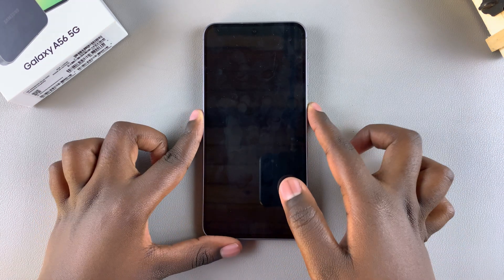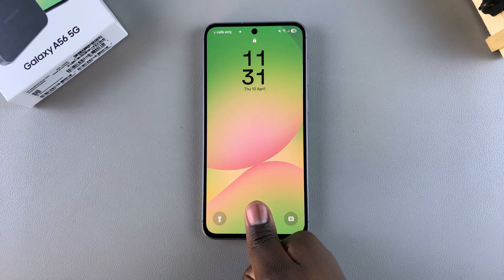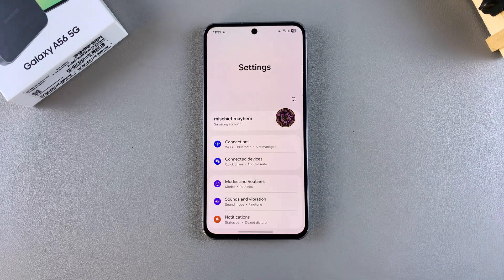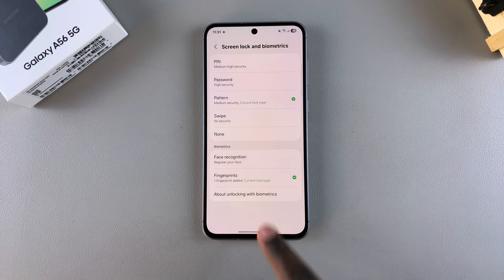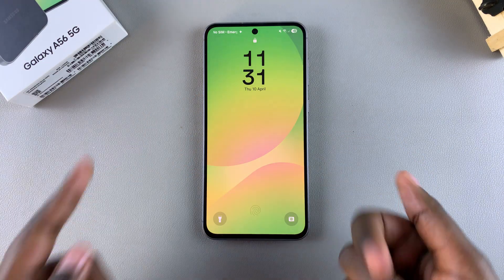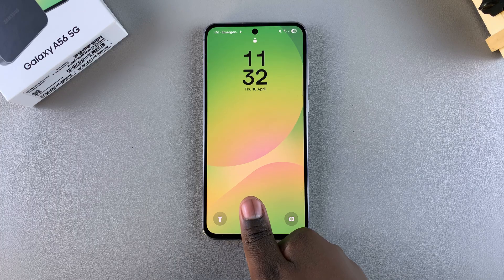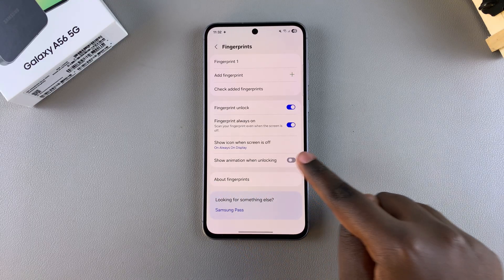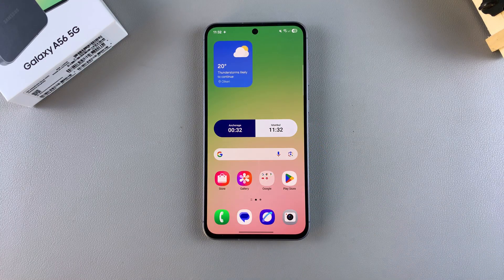How To Enable/Disable Fingerprint Animation On Samsung Galaxy A56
Learn how to turn fingerprint animation on/off on Samsung Galaxy A56 to customize your phone's unlocking experience.

By adjusting the fingerprint animation, you can choose whether or not you want the animation effect to appear when unlocking your device with your fingerprint.

How To Activate/Deactivate Fingerprint Animation On Samsung Galaxy A56;

-Open settings.

-Scroll down and select "Security and Privacy."

-Tap on "Screen Lock and Biometrics."

-Enter your current PIN, password, or pattern.

-Tap on the "Fingerprints" section.

-Locate the option "Show animation when unlocking."

-To disable the animation, tap the toggle next to this option.

-Once disabled, the fingerprint animation will no longer appear when unlocking your phone.

-To re-enable the animation, tap the toggle again to restore the animation.

Cell Phone Tripod Adapter